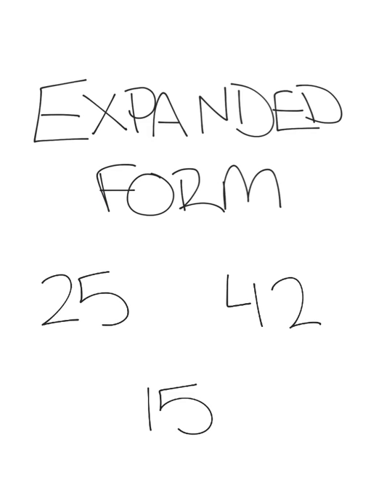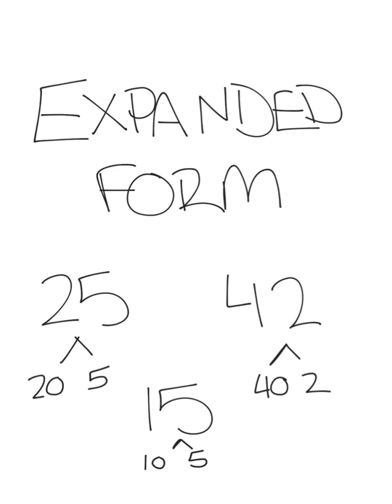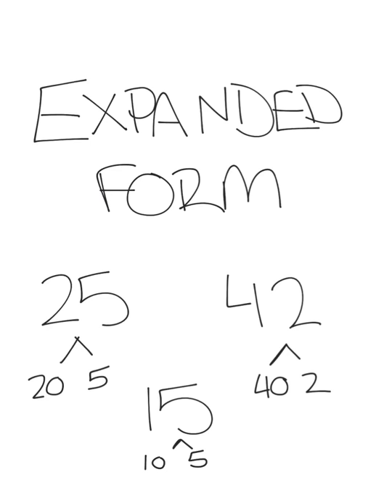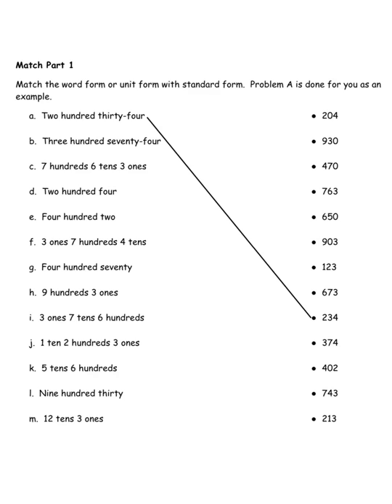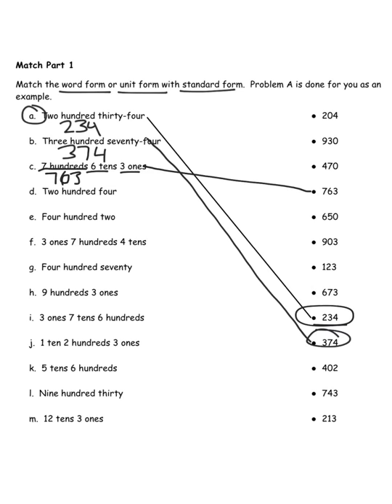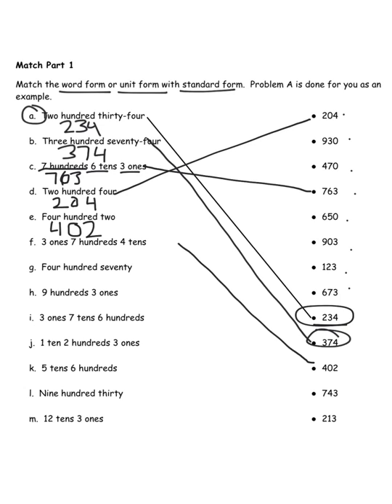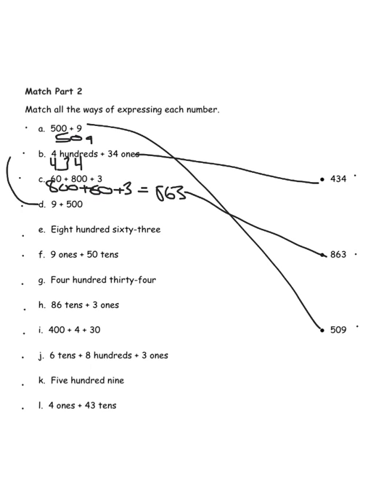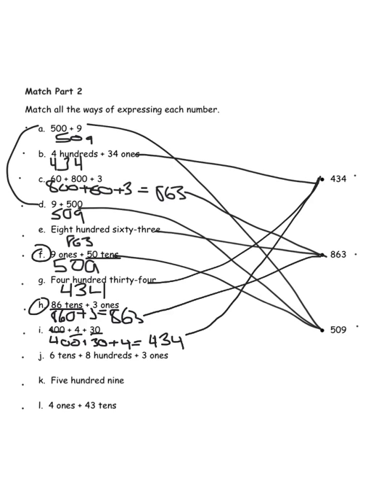Expanded form mini lesson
Qwertyuiopasdfghjklzxcvbnm